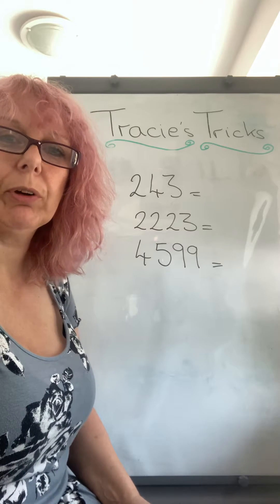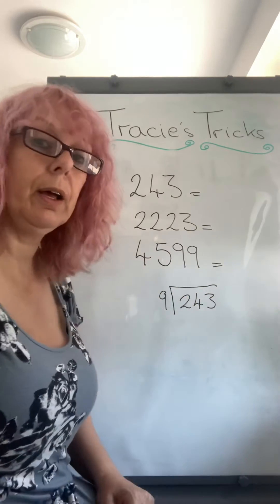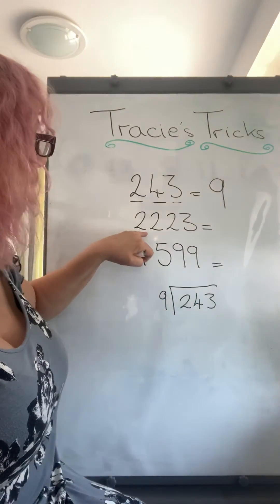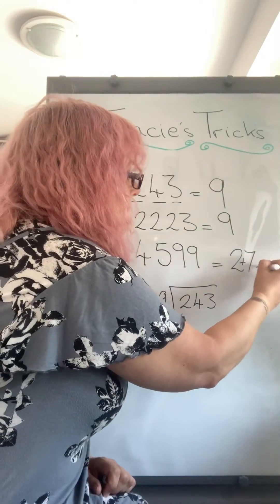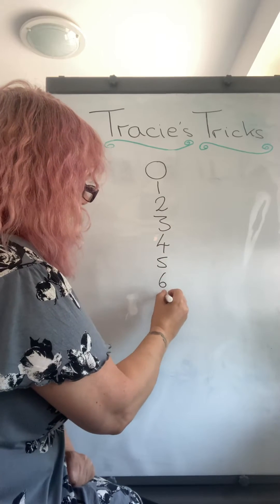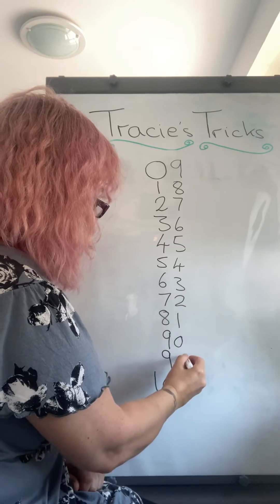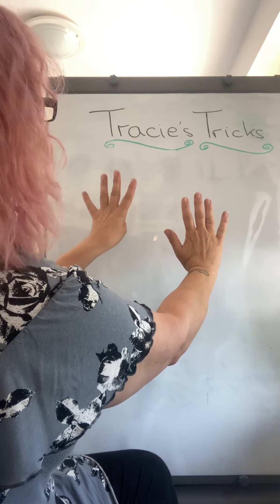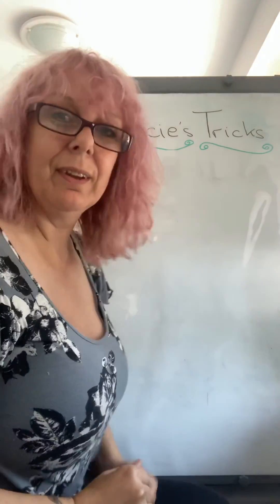Does the number divide by 9?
Tricks with the 9 times tables